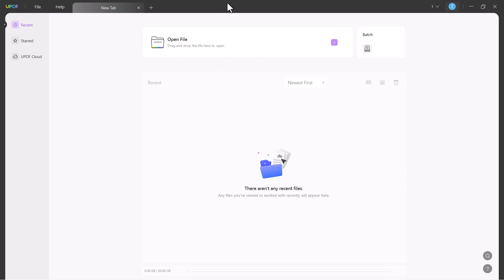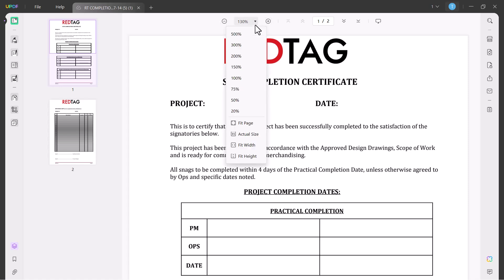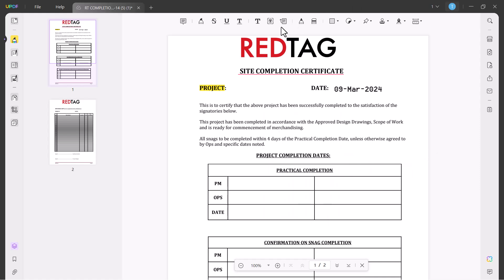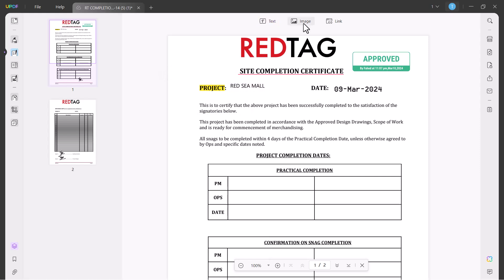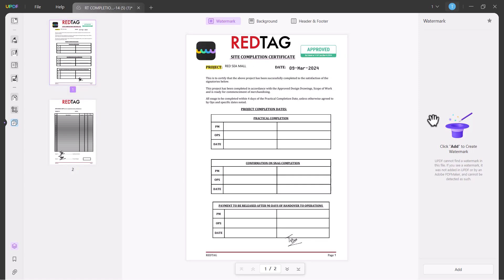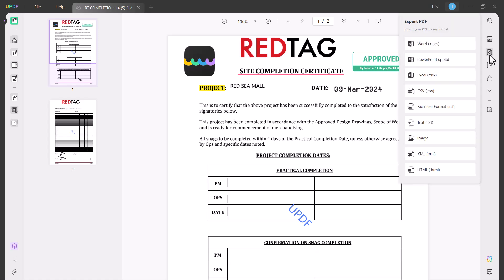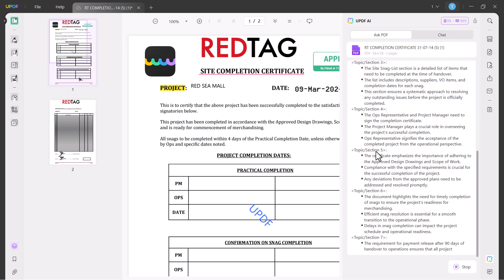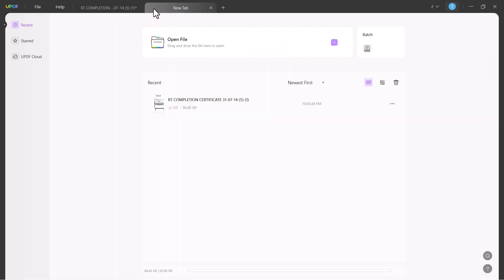Edit & Convert PDFs Like a Pro with UPDF (2024) | AI Powered UPDF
Get AI-powered UPDF Editor with an Exclusive Discount Now One License Can be used on All Platforms to Edit and Sync PDFs!